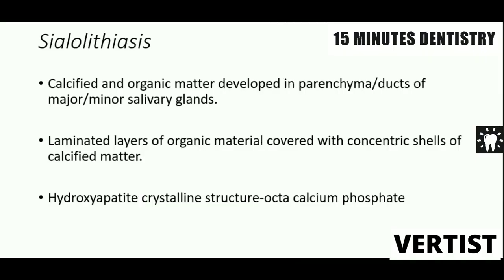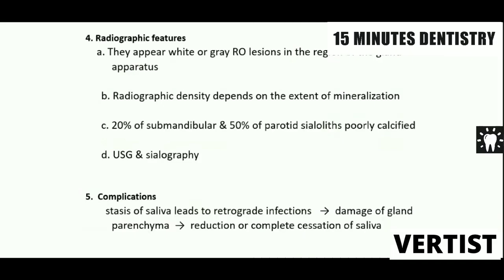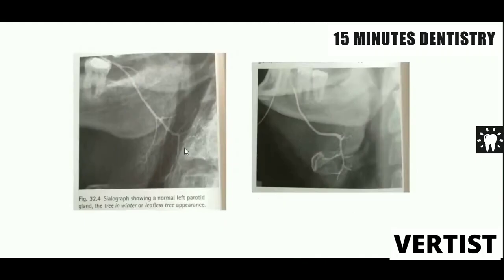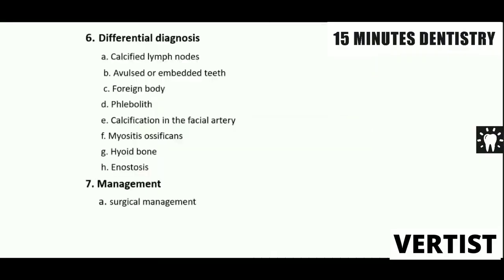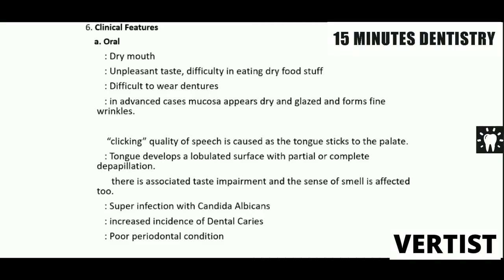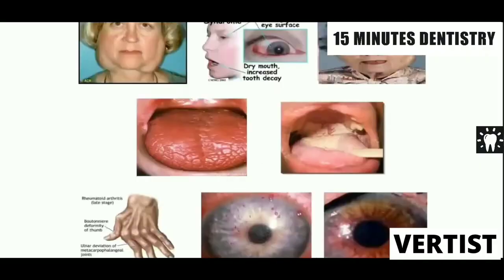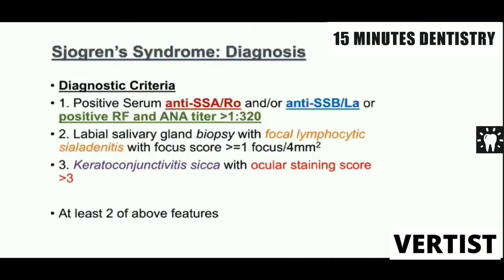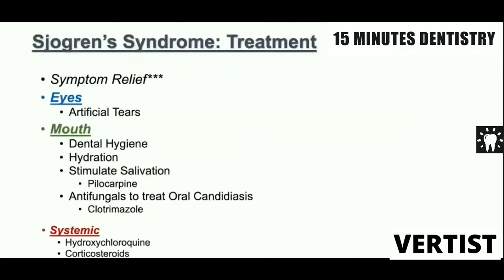Sjogren Syndrome EXPERTS Reveal Best Treatment Options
Sialolithiasis | Sjogren Syndrome | Oral Medicine and Radiology I Final Year BDS I 15-Minute Dentistry

Contents
0:00 Sialolithiasis
0:27 Etiology
0:48 Submandibular / Parotid
0:59 Clinical Feature
1:15 Radiology / Complication
3:00 Differential Diagnosis / Management
3:28 Sjogren Syndrome
4:06 Clinical Feature
5:38 Investigation
6:25 Diagnosis
7:20 Treatment

VerTist